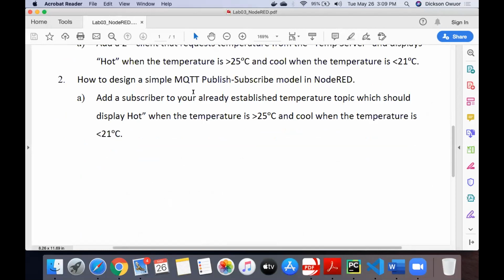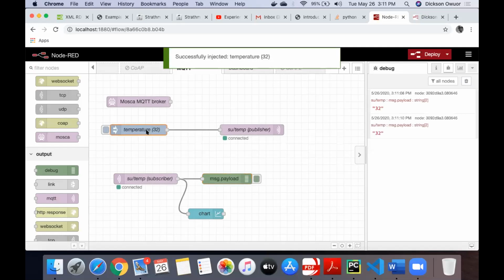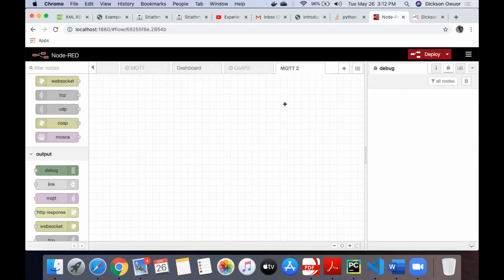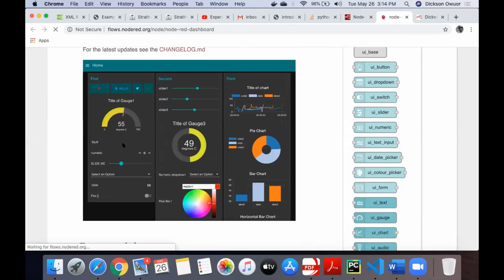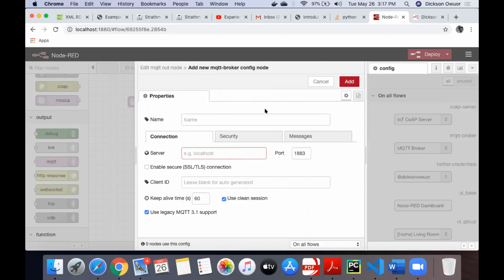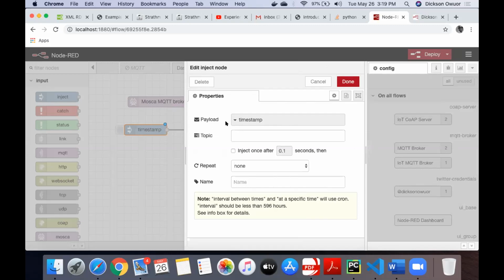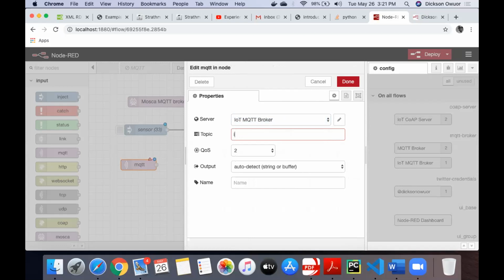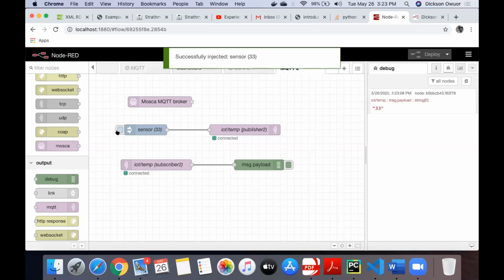MQTT configuration demo on Node-RED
Video compiled for students at Strathmore University (Nairobi, Kenya) taking an IoT course